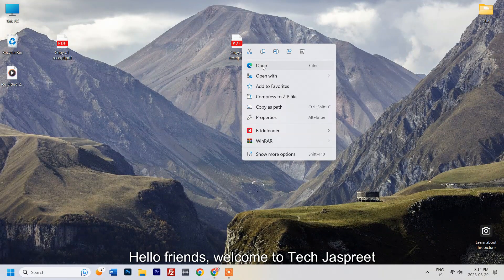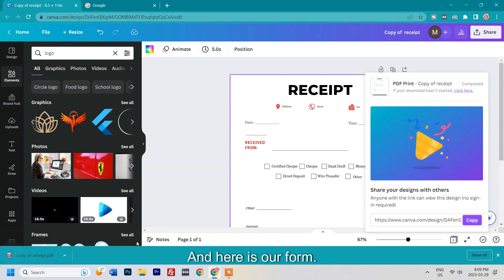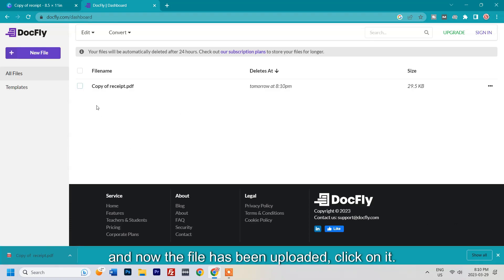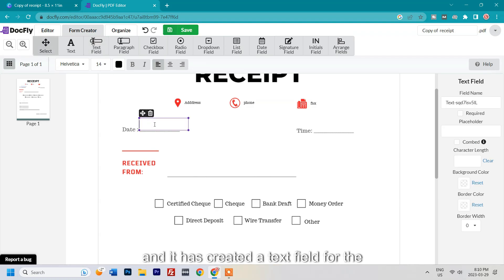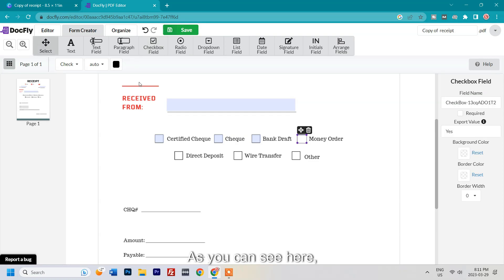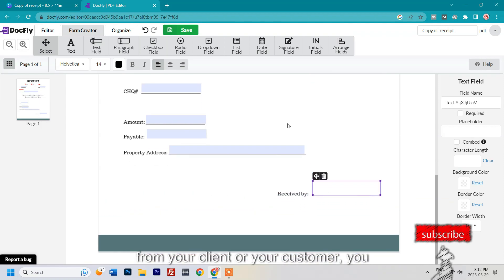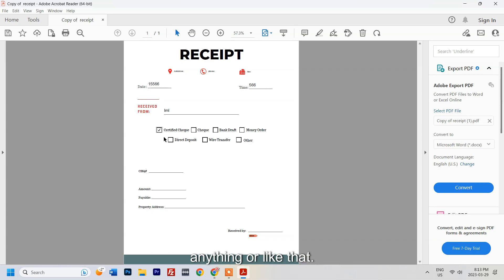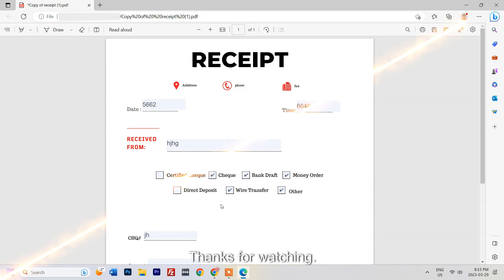how to create a fillable pdf form for free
Hello friends, today in this video. I'll tell you about creating a fillable form for free using very simple method. We will use docfly website to upload a pre made pdf and start editing the pdf right away. By following the methods carefully you will be able to create a fillable pdf without word or adobe reader.

or

 Thanks✔